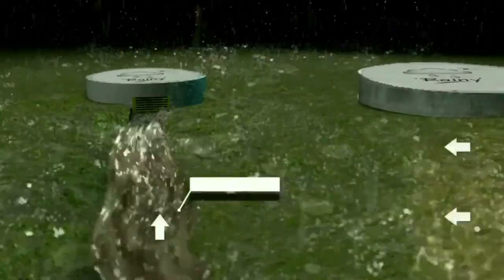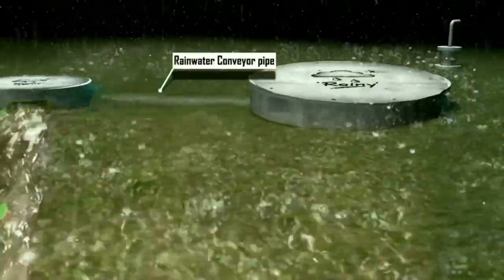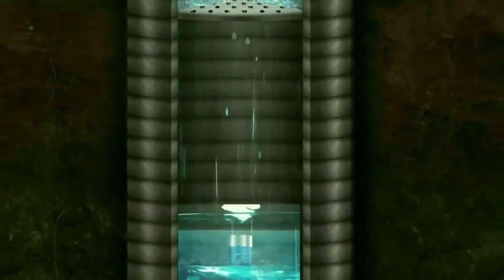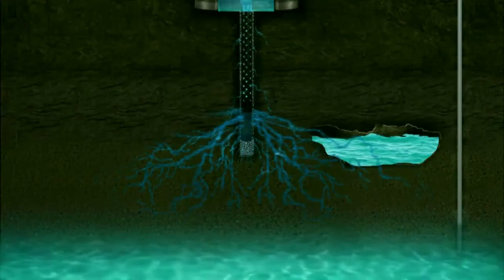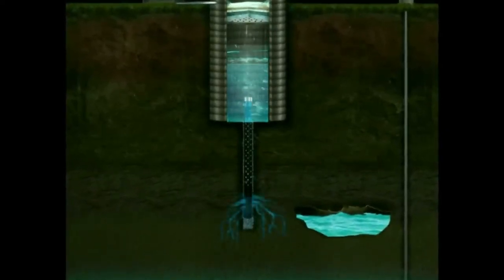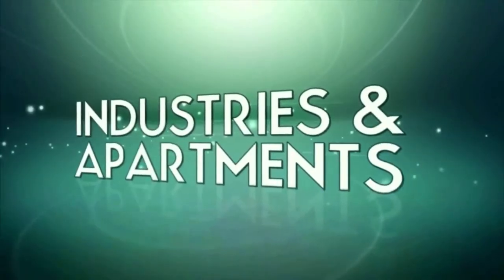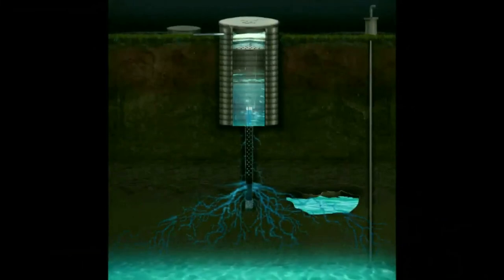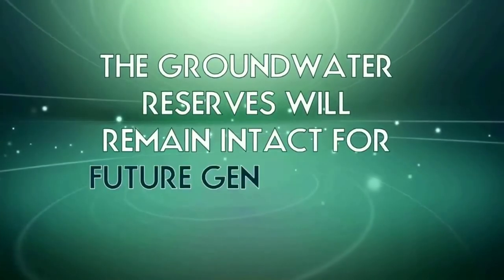Wetcomb ground water Recharge